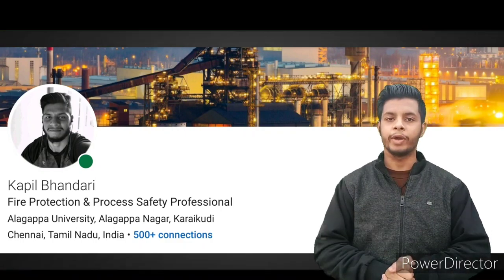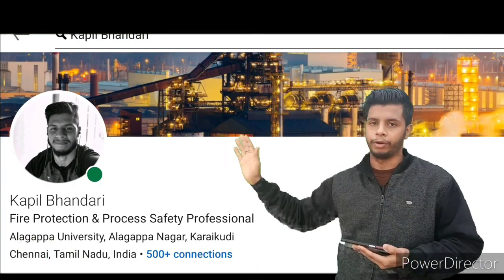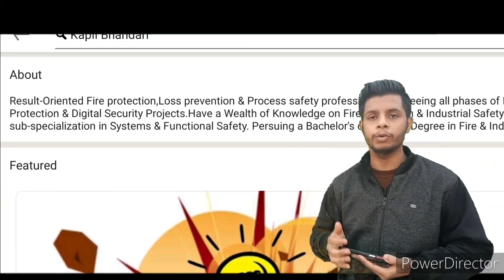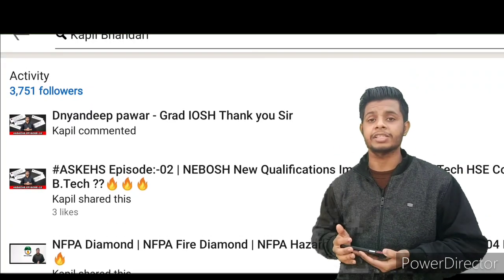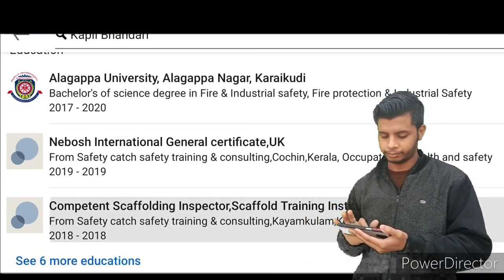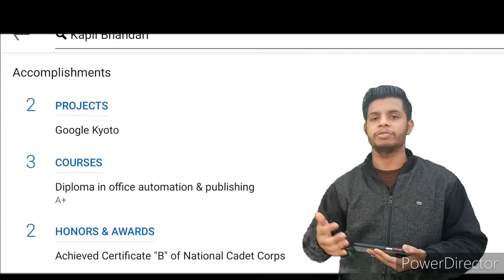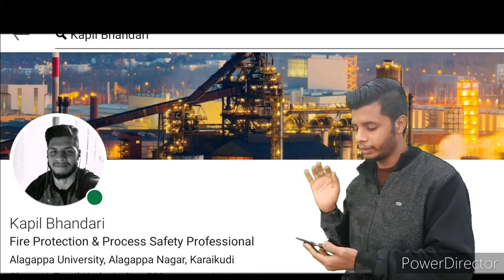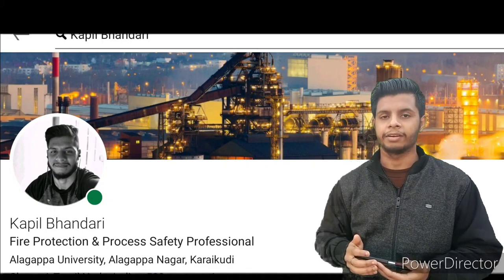Must Watch | Customize Your Linkedin Profile Professionaly | Best App For Fire & Safety Jobs🔥🔥🔥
Hello Guys 😄
Linkedin Profile Is a Very Important Thing That Need to Be Properly Customize In a Professional Way To Attract The Employers So In This Video I'm Gonna Demonstrate You If u have a Linkedin Profile Them How Can You Make It More Professional By Including Small Changing In Your Existing Linkedin Profile/Account.

Kapil Bhandari
From:-Chennai,Tamilnadu